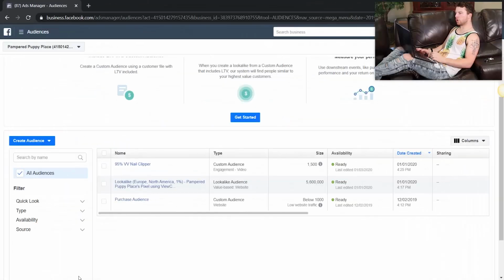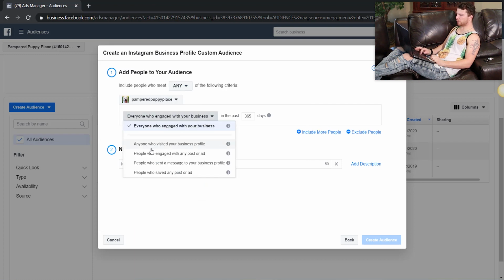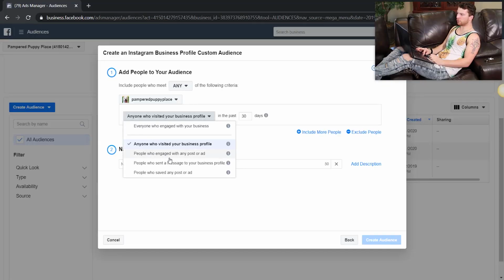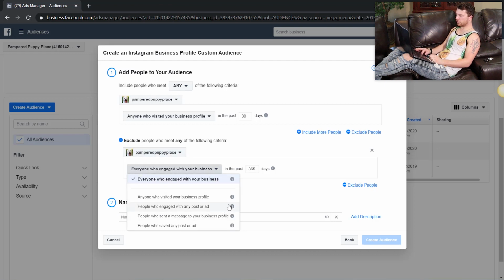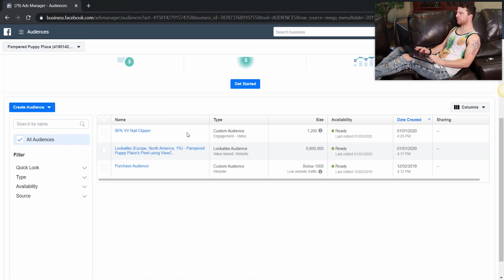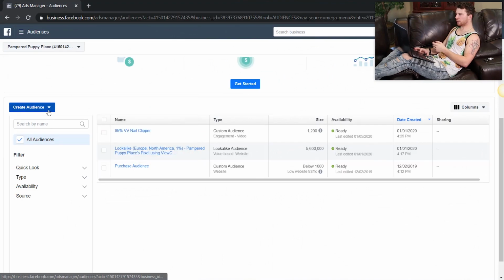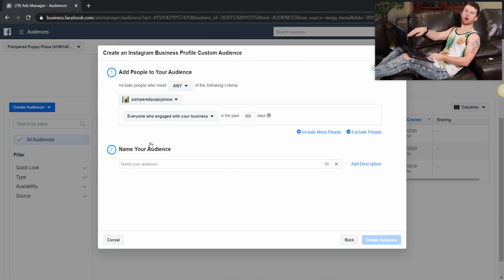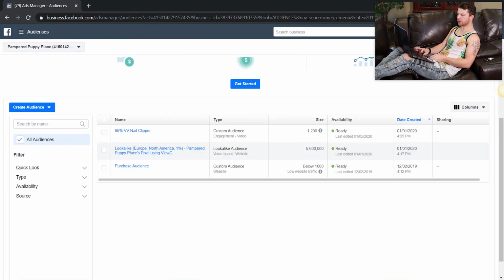✅ How To Make Money On Instagram Method: Dollower-Follower Part 2: (For Newbies & Biz Owners)📱📱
Dollower-Follower How To Make Money On Instagram Method (For Newbies & Biz Owners)📱

🔸In Part 2 of this video on How To Make Money On Instagram I taught you how you can make money on Instagram by retargeting people who visit your social profiles so you can increase your income.

🔸There are likely thousands if not millions of people who engage on your account that you are not turning into income or followers.

🔸These people who have engaged on your account are your warmest audience to make money on Instagram with so your cost to market to them is going to be extremely low. Use this method to make money on Instagram and turn your engagement into money!

Have questions about how you can make money on Instagram? Drop em below and let's talk👇👇👇!

Have questions about growing an online brand? Drop em below and let's talk👇👇👇!

✴️OTHER VIDEOS YOU SHOULD WATCH 👇👇:

✳️How to Start A Career in Digital Marketing in 2020 | Digital Marketing Training by Ben Oberg (today)

✳️How to start your marketing agency 2020: make 💲💲💲10000 From Your First client in less than 60 days

✳️Ö-Zone Episode 2 : How To Start An Instagram Media Agency 🎦

✅ Beginner Tips To Making Money On Instagram; (Newbie Friendly) Make Money On Instagram😃

💹How Much Money Should You Invest In Your Business 📱

✳️Here are the links to Bens socials